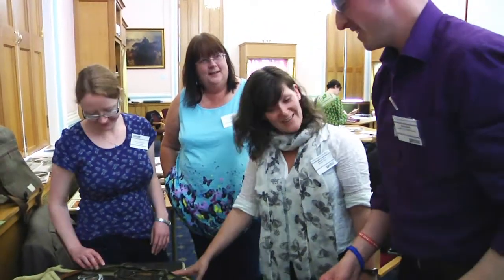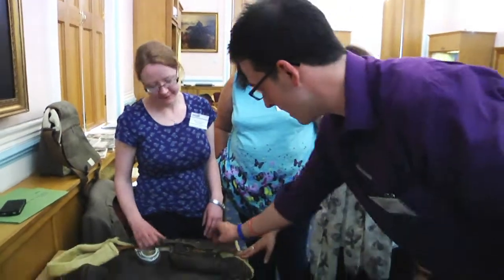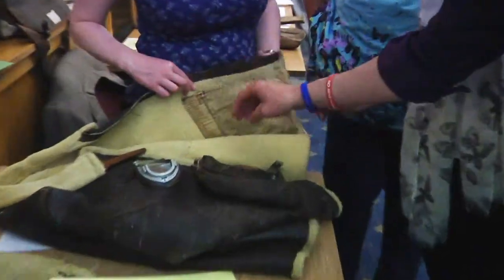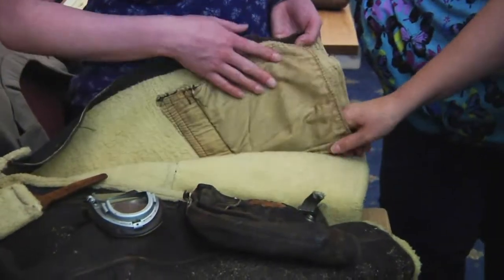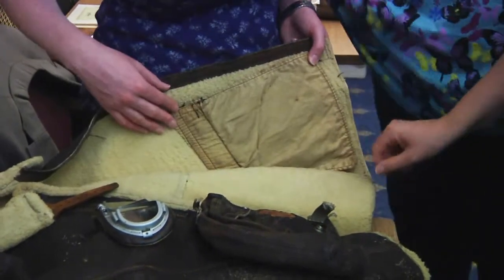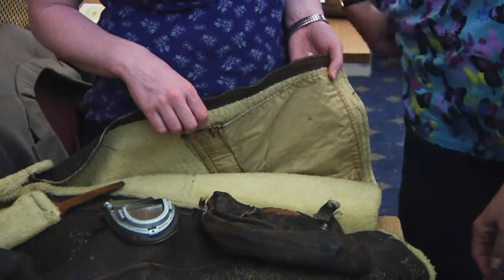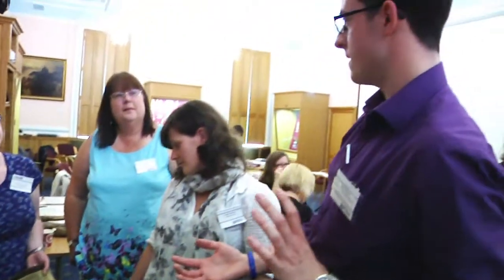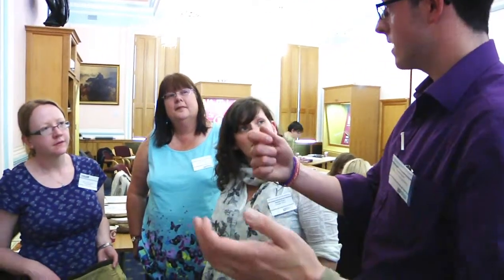Engaging with Museums: Collections & the Curriculum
How can teachers make the most of their local museums and the collections they hold?  In May 2014, teachers from across Kent & Medway joined some of the county's museums to find out more.

Part of 'Building Engagement' led by the South East Museum Development Programme

For more information about the museums in your local area and to see what learning offers they have, take a look